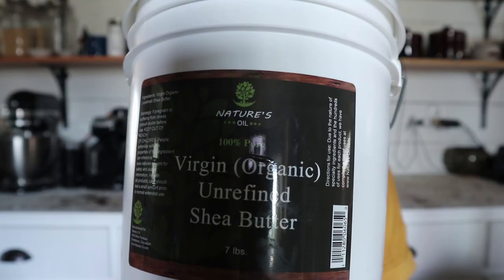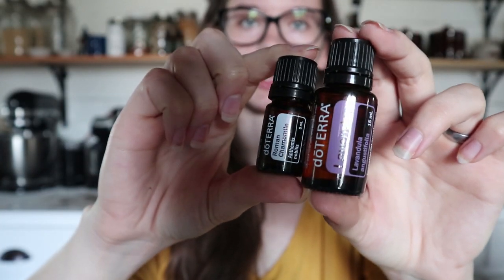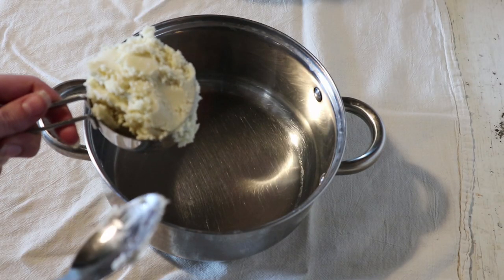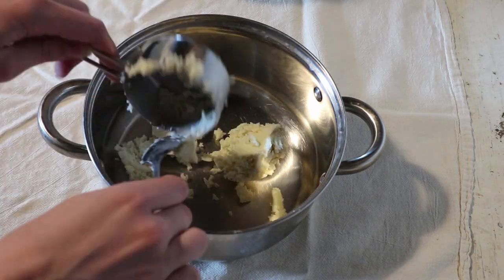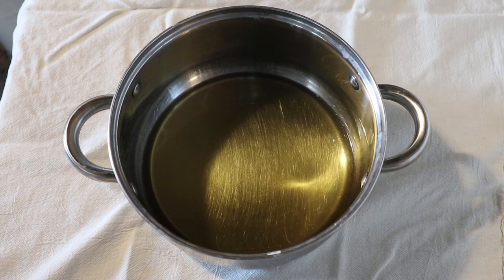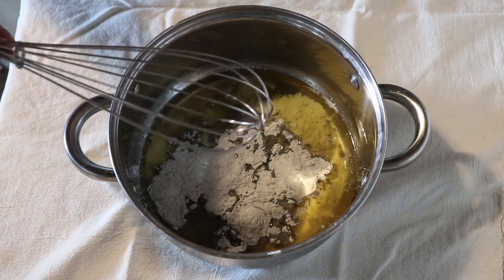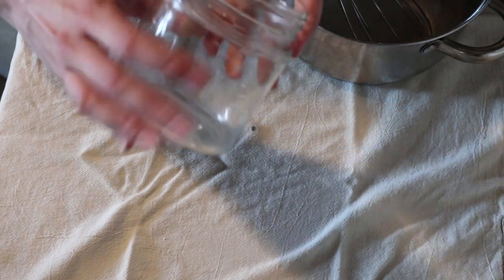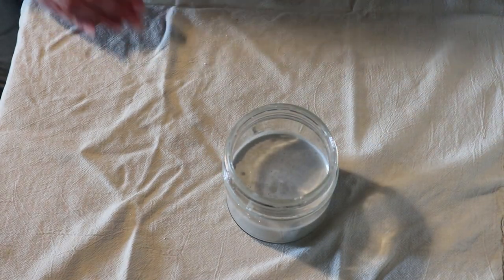NATURAL DIAPER RASH CREAM RECIPE | Cloth Diaper Safe Options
A homemade non-toxic and very effective diaper rash cream recipe!